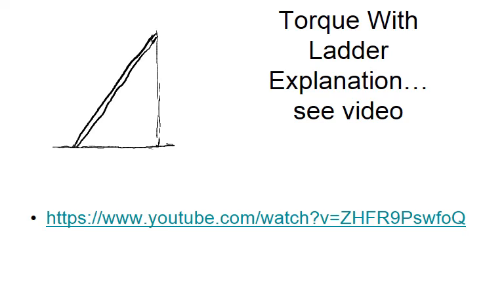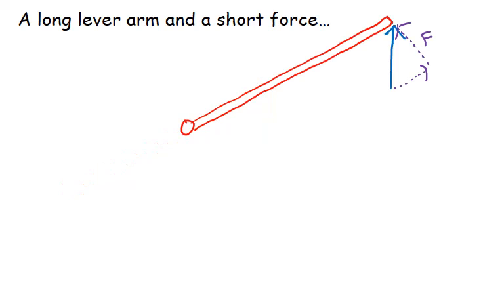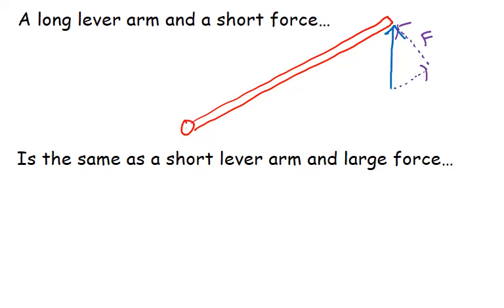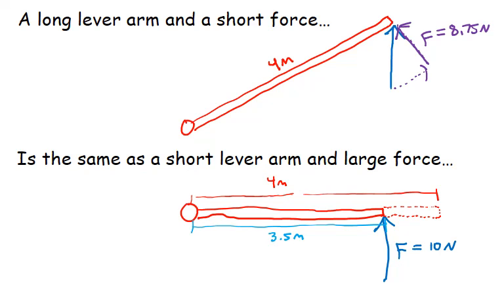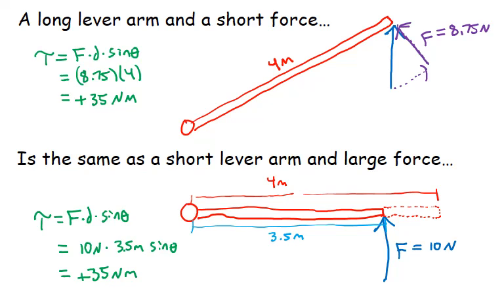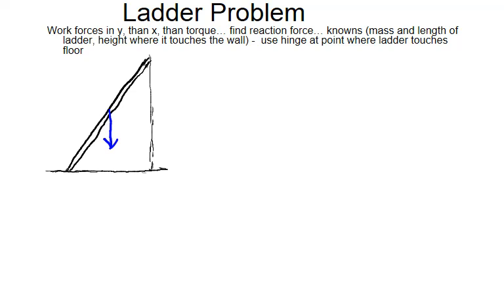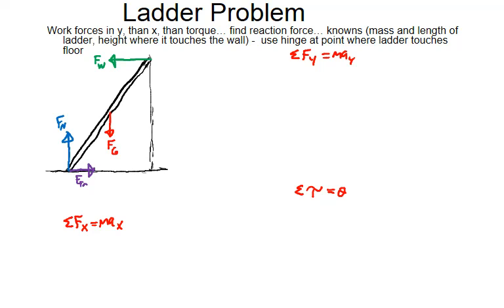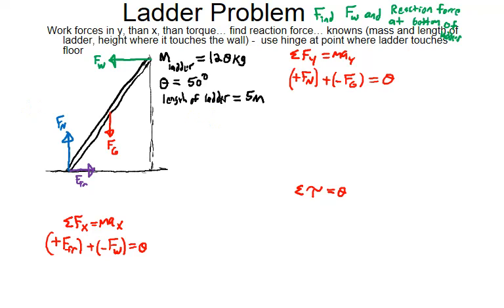64 Torque and Statics Ladder Statics Introduction with Torque Lever Arm Break Down uncoded pro